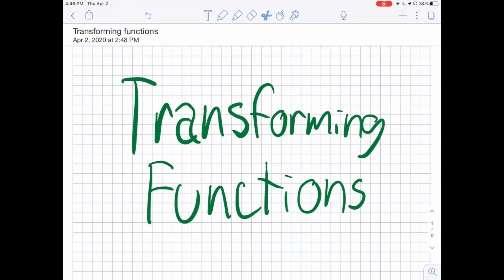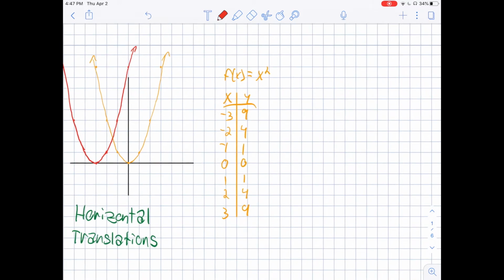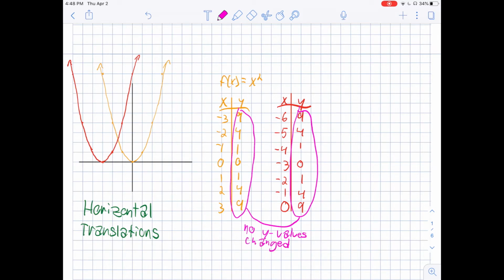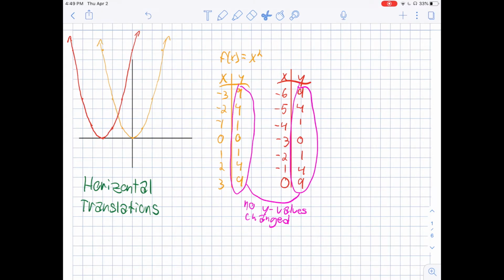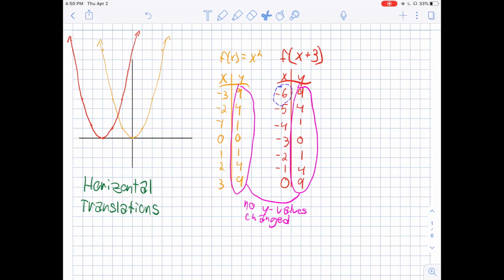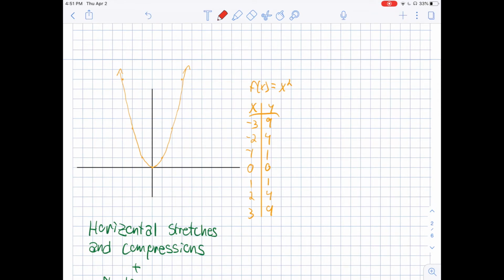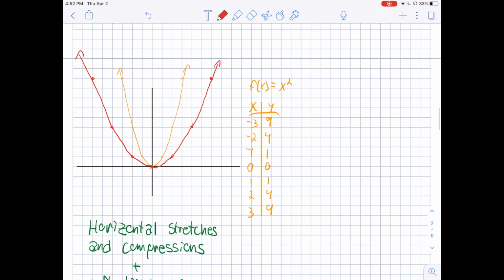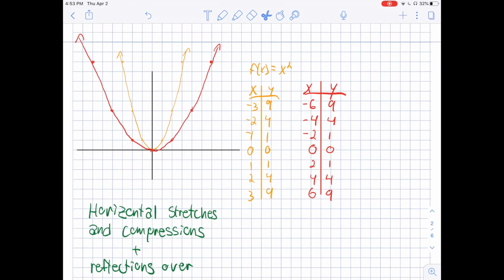Transformations Of Functions Part 1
A short video over transformations of functions. Goes over vertical and horizontal translations, stretches, compressions, and reflections.